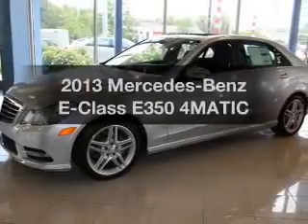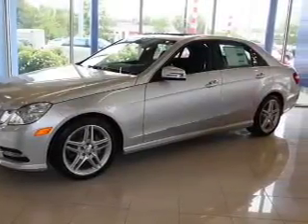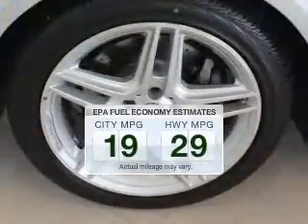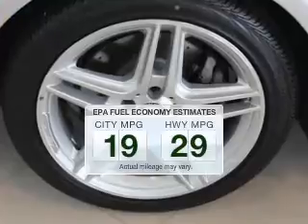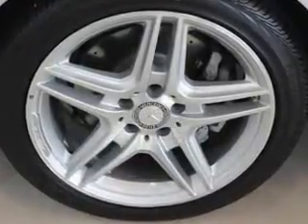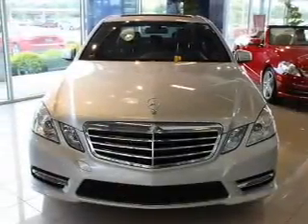2013 Mercedes-Benz E-Class - Akron OH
Year: 2013
Make: Mercedes-Benz
Model: E-Class
Trim: E350 4MATIC
Engine: 3.5 liter 6 cylinder 24 valve
Transmission: 7-Speed Automatic
Color: Iridium Silver
Mileage: 45
Address:
1345 E Market Street